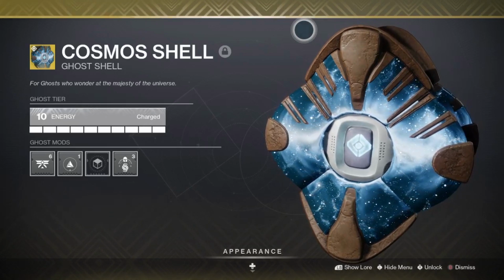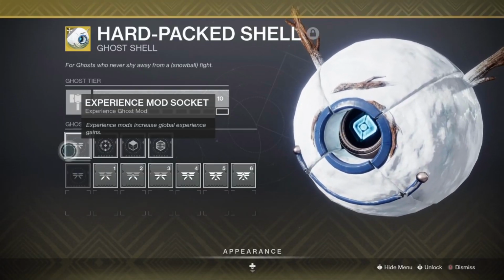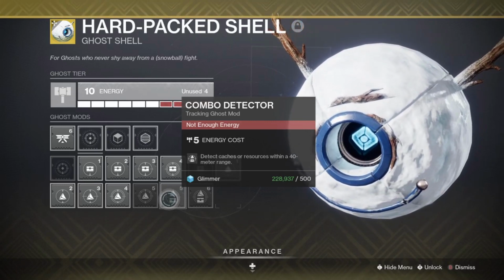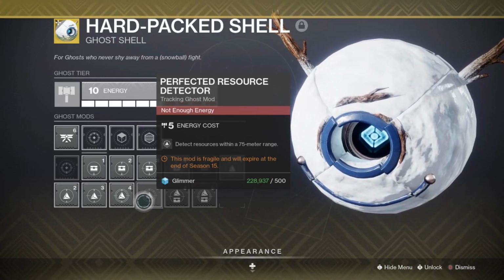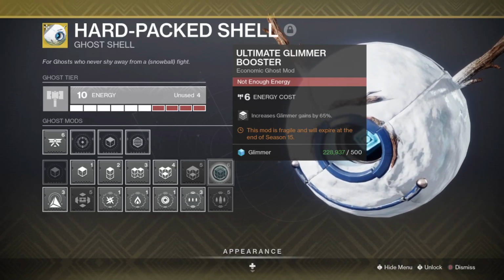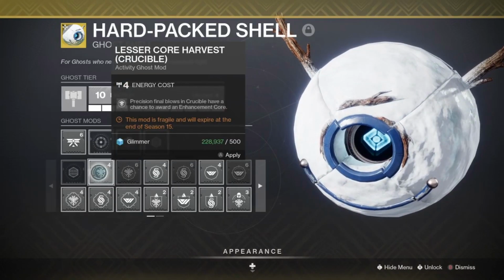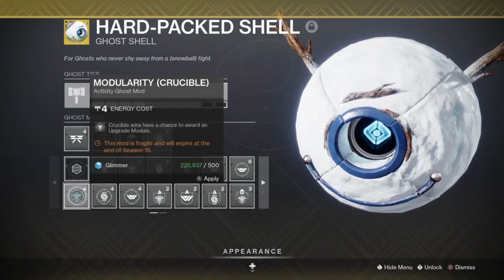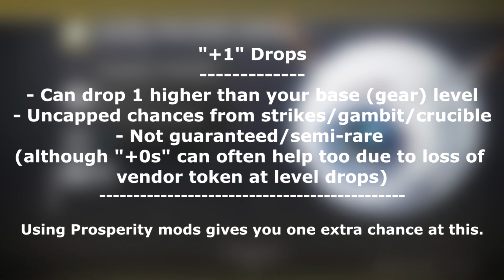Farm MORE Enhancement Cores/Prisms, Glimmer, XP & More in Beyond Light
This video shows you how you can get more enhancement cores, enhancement prisms, glimmer, XP, legendary shards, and more using the new and improved ghost mods system in Beyond Light!